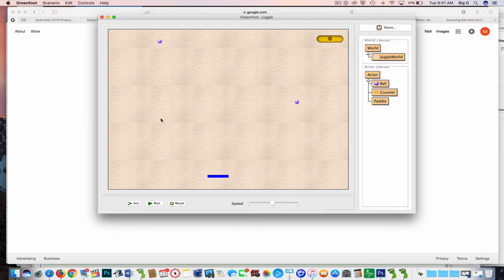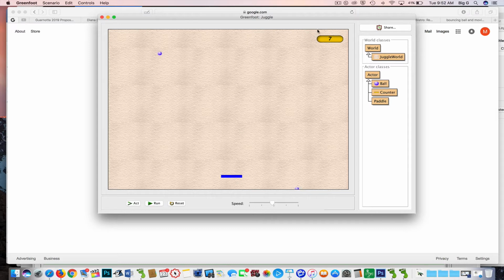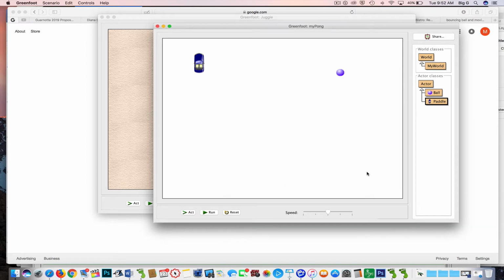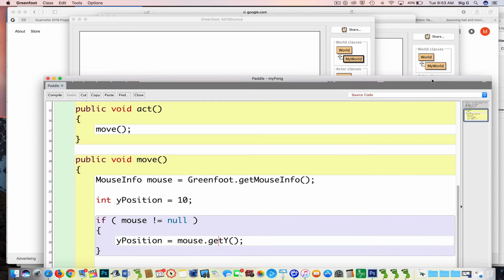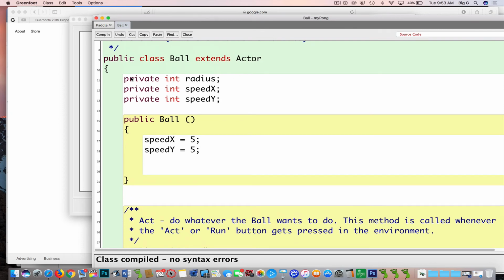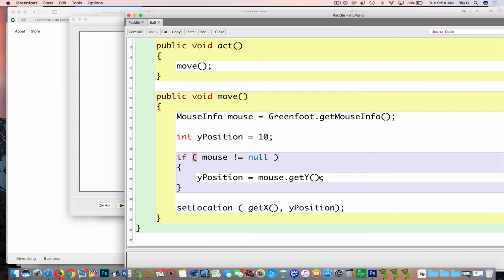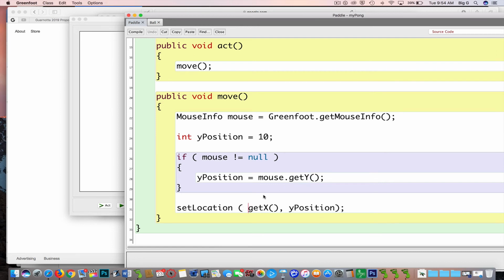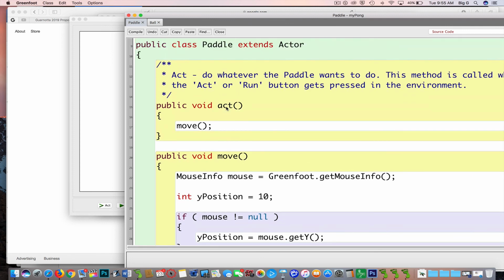bounce starter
juggle game starter